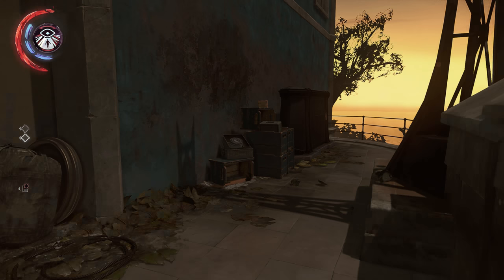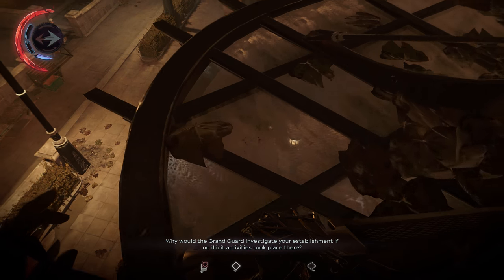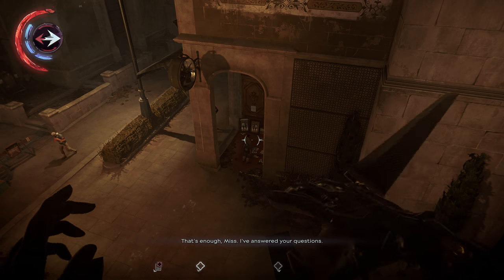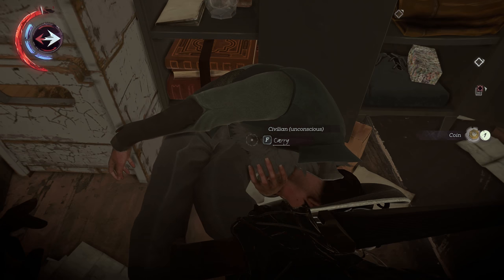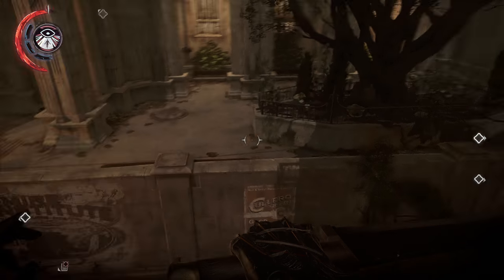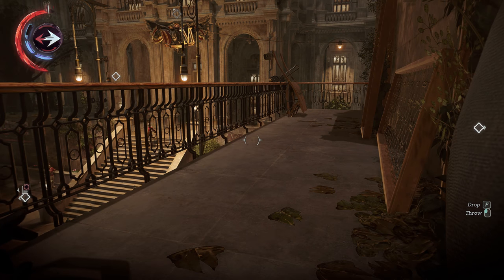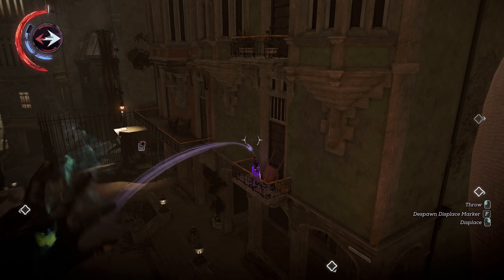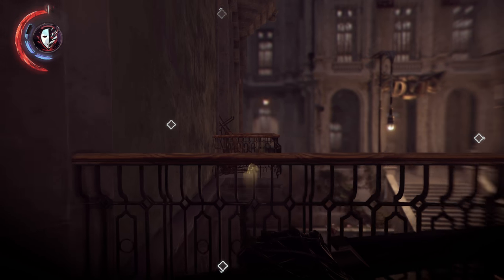Death of the Outsider: 11 - Bloodflies? Rats...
I thought we killed these the last time we were here?